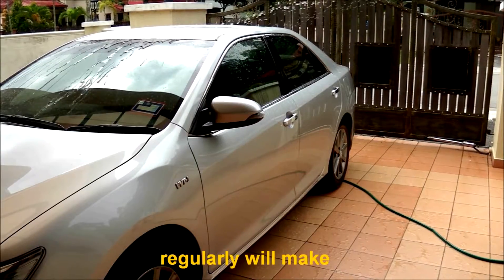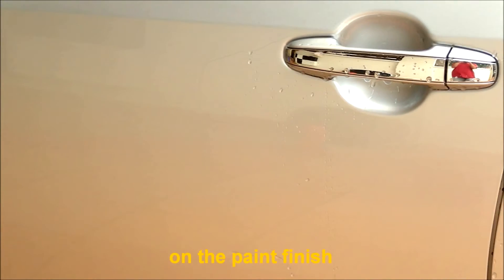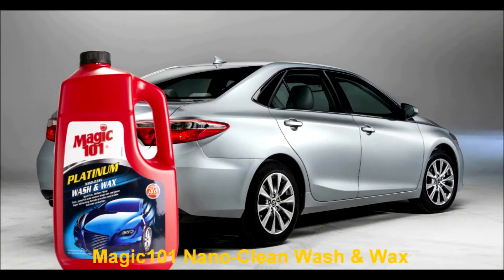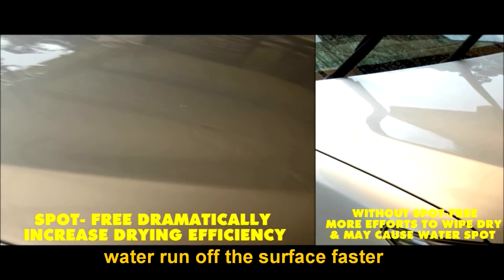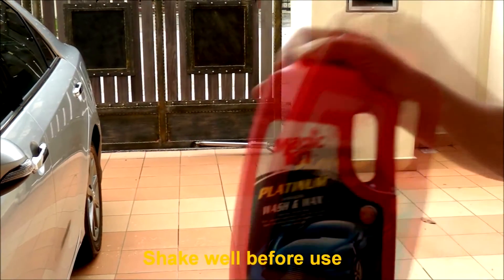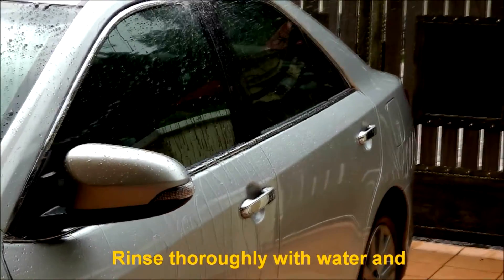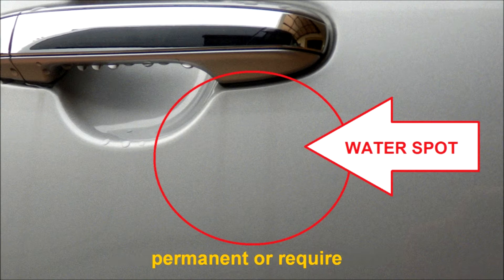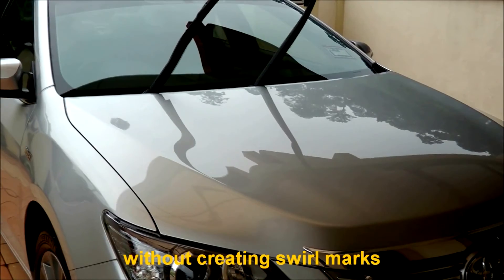MAGIC101 NANO-CLEAN WASH & WAX: Water rinse that dries spot free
Hard water spots are caused by the mineral that remain on the paint finish after water has evaporated. You need extra works and efforts to remove it from your paint, chrome and window every time you wash your car.Magic 101 Platinum Nano-Clean Wash & Wax is an evolutionary car shampoo that formulated with synthetic polymers and Spot- Free water sheeting additives which gives you the fantastic result to remove tough dirt, road film and grime faster and create a hydrophobic film where water run off the surface faster, reduce deposits in hard water and increase drying efficiency, to leave behind a spot-free, luxurious shine.